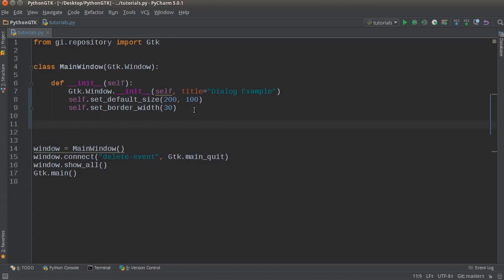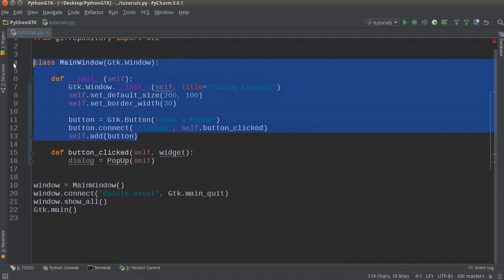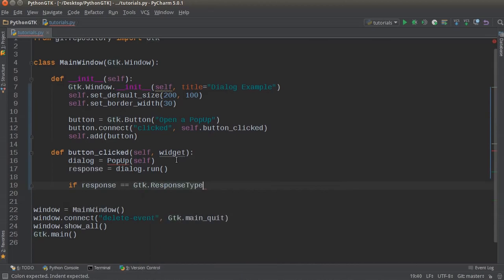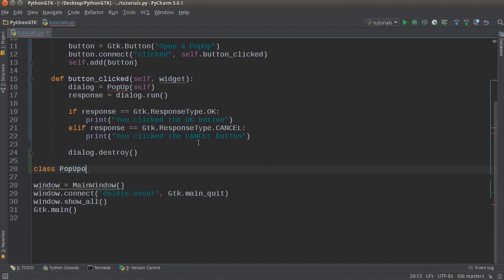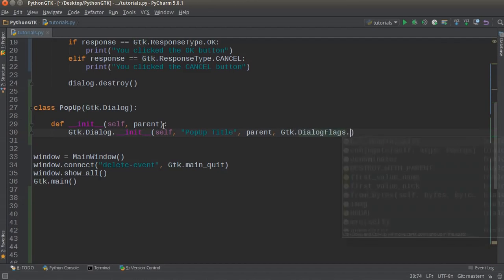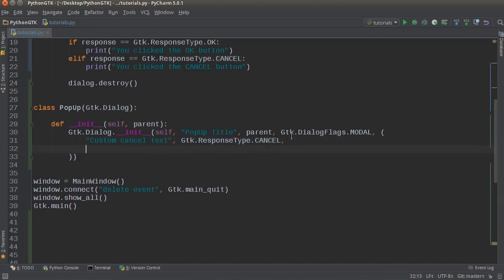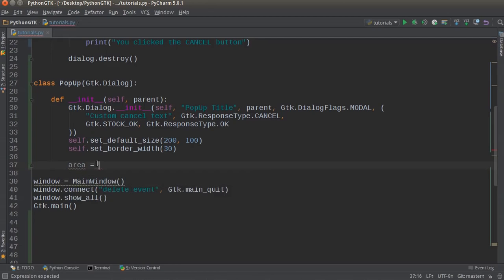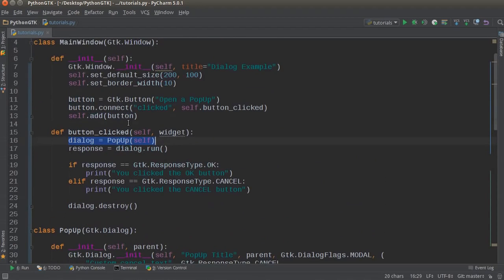Python GUI Development with GTK+ 3 Tutorial 15 Pop Up Dialog